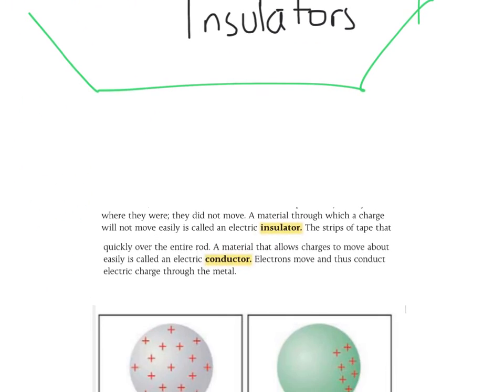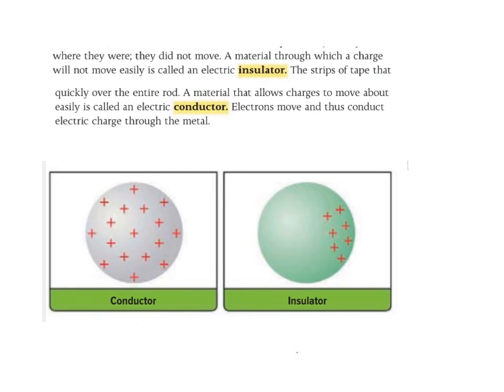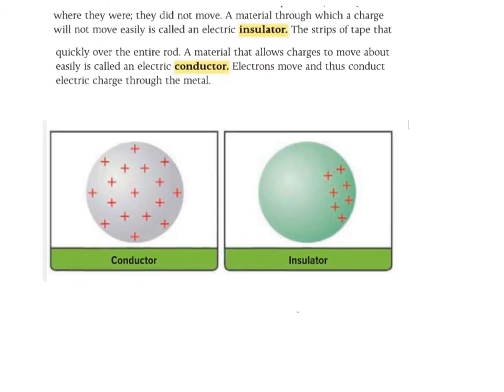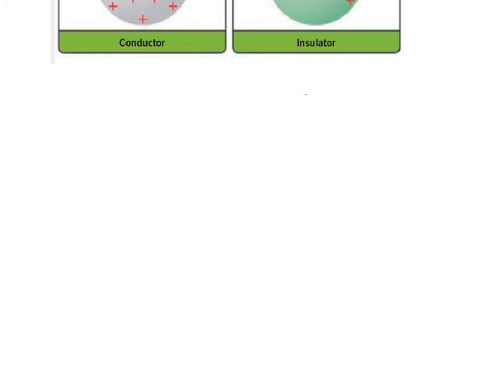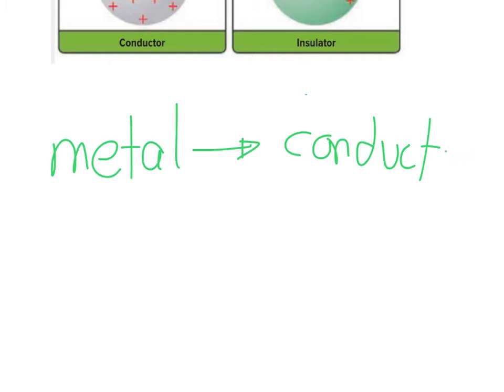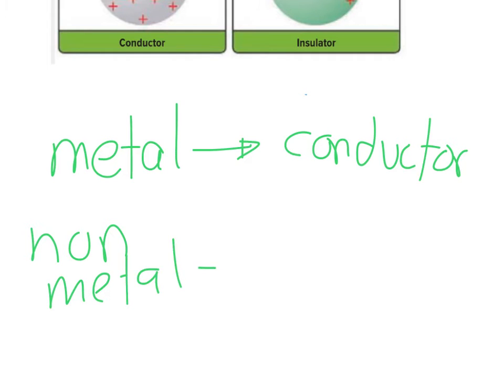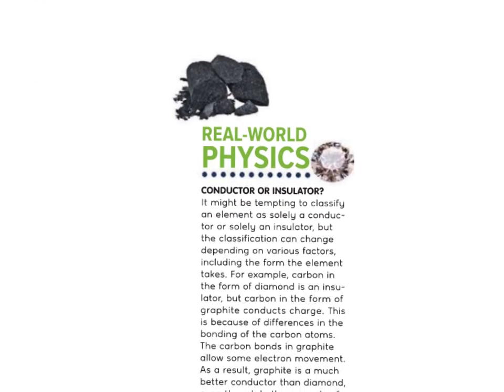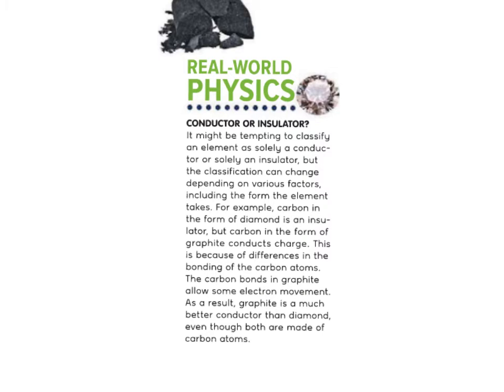Conductors and insulators